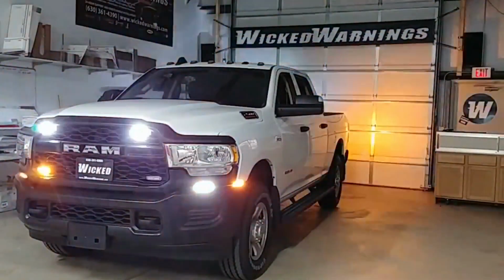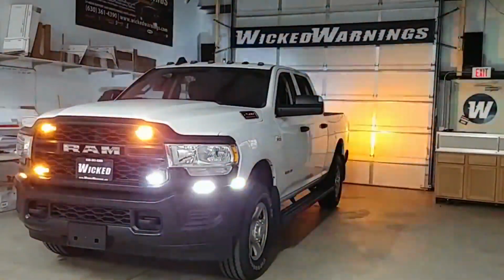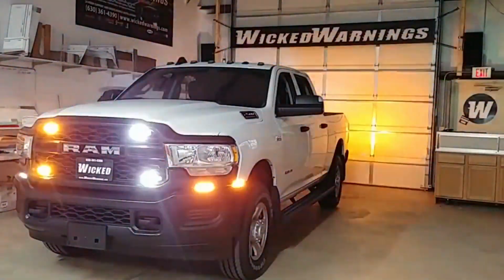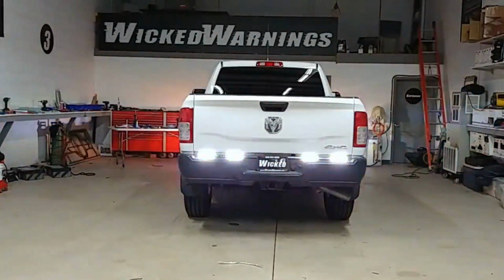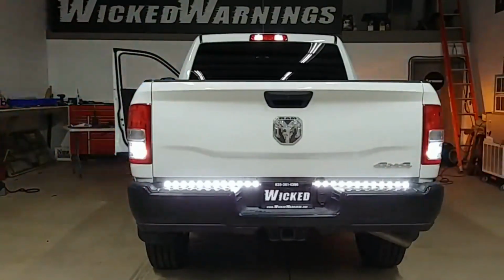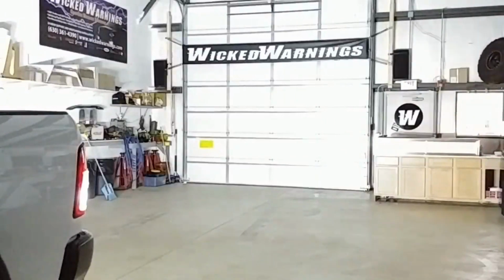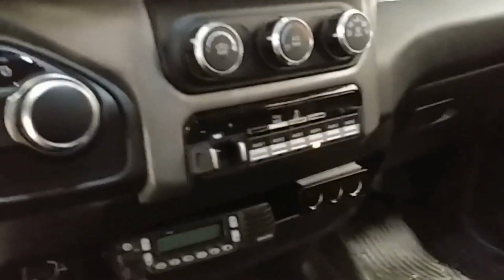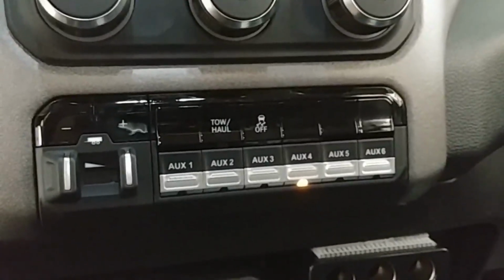New Dodge Ram Construction Truck Strobe Lights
*Links to all of the products used in this build are included below. If you would like to re-create this build, you can also purchase this entire kit

This construction truck strobe lights install features a new Dodge Ram with amber and white strobes. This build is similar to another installation we've recently completed, though this truck features two additional Razor LED strobe lights in the front and a different flash pattern in the grille. The customer requested that we turn the volume up a bit on this construction truck strobe lights package, so that is what we've done with added strobes and differing flash patterns.

The front of this truck features 4 of our Thin-X LIN series strobe lights in amber-white and 4 of our Razor LED construction truck strobe lights. We've added 2 of our Razor strobes under the fender and 2 under the headlight. These construction truck strobe lights are set on a fast amber-white flash pattern. We did not synchronize the lights on the front of this truck. The randomized flash patterns allow for added light movement and ensures that this truck is seen and safe on the road.

The back of this truck features two of our 28" Thin-X Strip lights flashing in a fast amber-white alternating pattern and two of our LED HAW DUO LD version construction truck strobe lights. We elected to add the amber LED HAW DUO in the reverse lens and our white LED HAW DUO in the larger turn signal lens. The hideaways are set to a double flash X-pattern.

The back of this truck also features our popular flood mode option. Watch the video to see how well the flood mode lights up our shop! The construction truck strobe lights are all activated by the factory Ram auxiliary switches.

All of the construction truck strobe lights used in this build will be linked below. We've also included a cart link so if you would like to re-create this build, you can purchase everything as a kit.

to see more product details. If you have any questions about our construction truck strobe lights, please send us an email at , call us at or send us a message using a form on our website. Be seen and be safe!